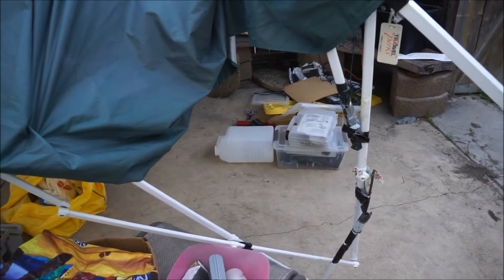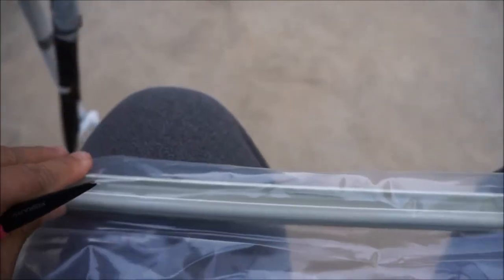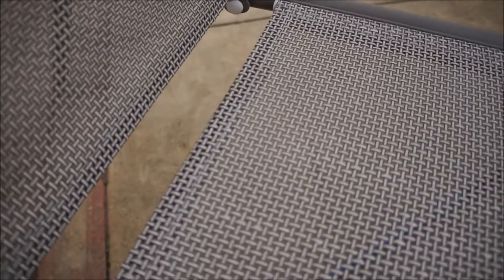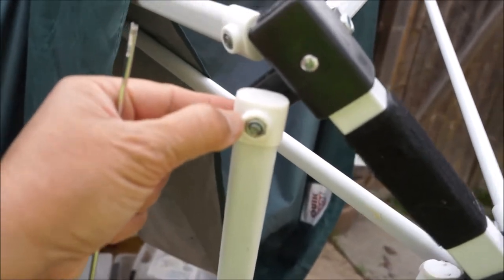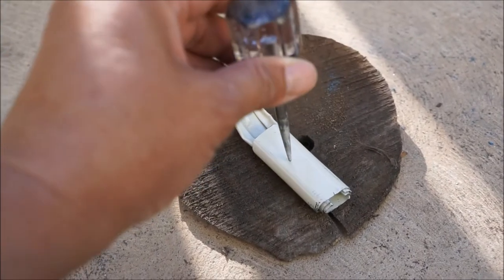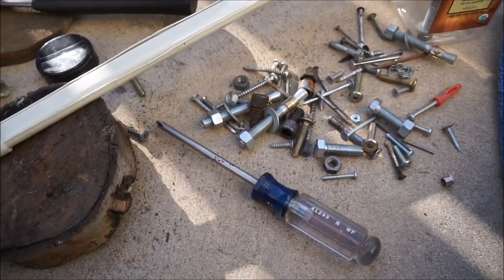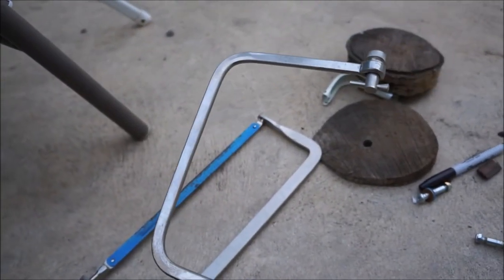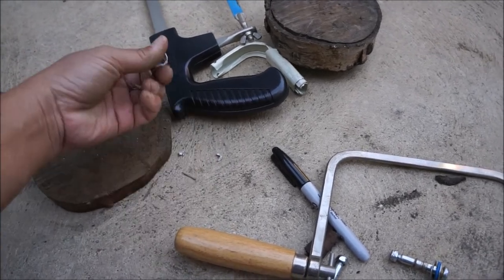Canopy Repair: EZ Up shade Canopy for under $10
It takes a bit of work, but it was so worthwhile for me to get through this! IT's one of my pet peeves, broken down canopies.
Canopies break all the time. They are not well made. It is a pet peeve of mine, as I have seen many that are dumped in trash cans, headed for landfills.

Someone posted on my channel comments for this video that the parts can be purchased at ezup.com! How cool is that!